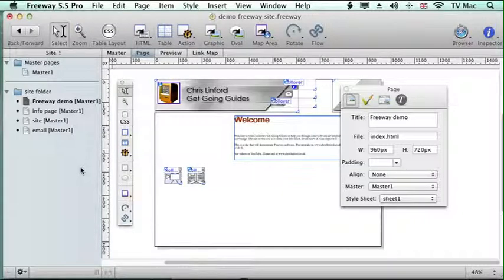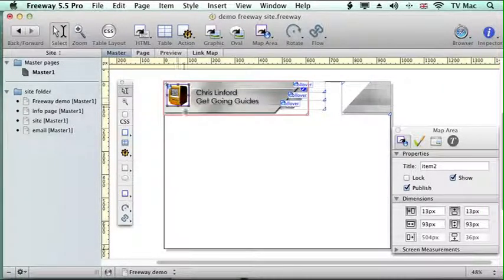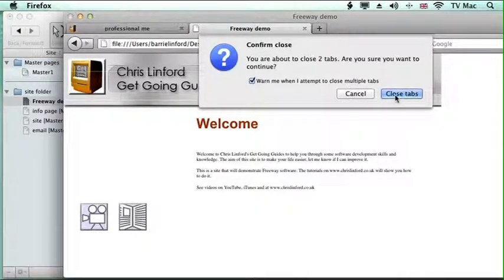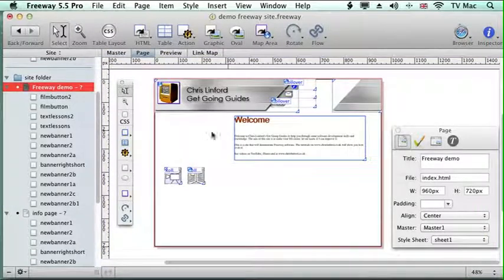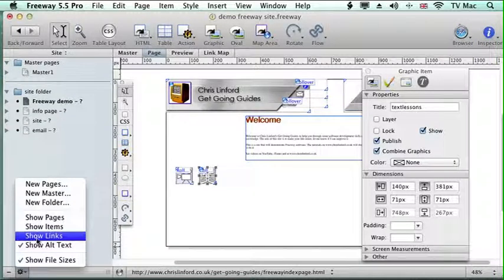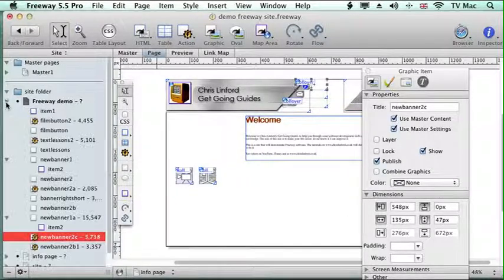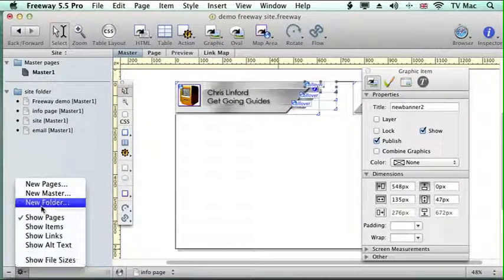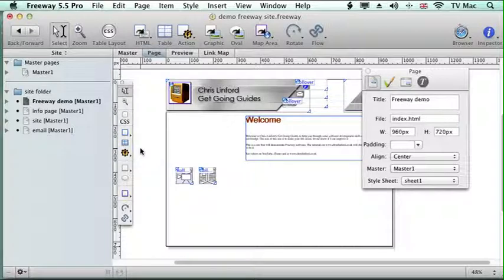Control the Site panel in Freeway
The Site panels allows you to control all of your pages and their content. This lesson will guide you through how to do this.